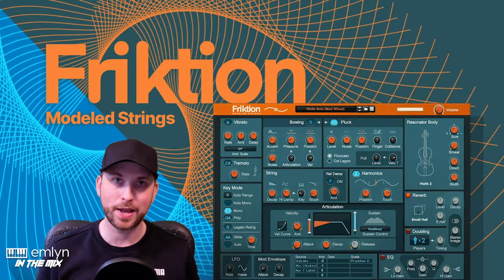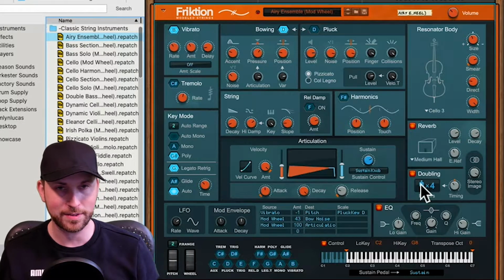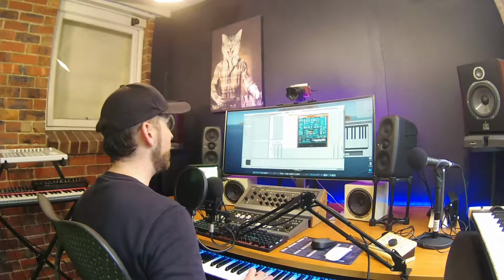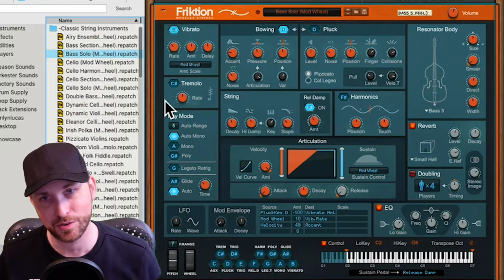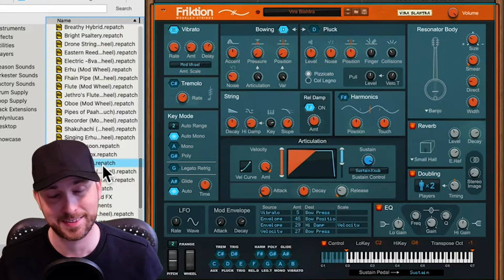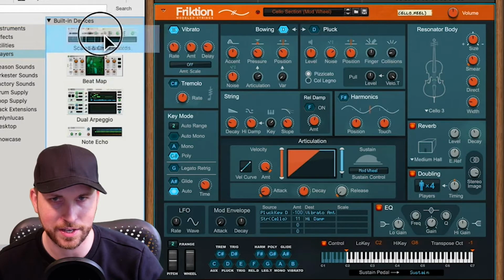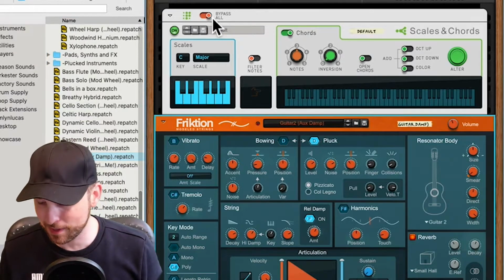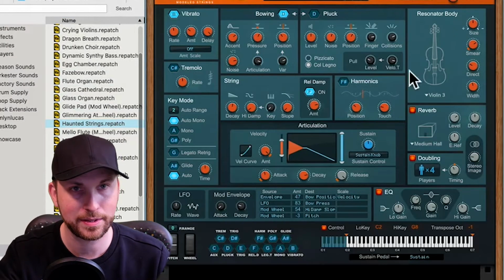Reason Friktion Overview - Best Orchestral Sounds??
Reason Friktion is here and it's actually quite impressive!! Let's check it out!!!